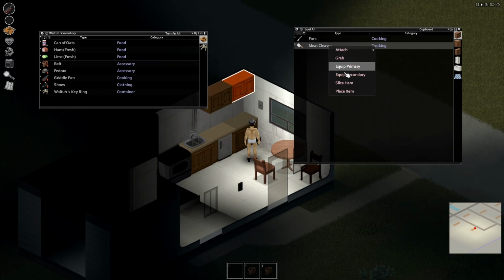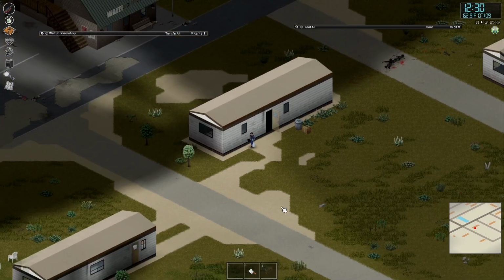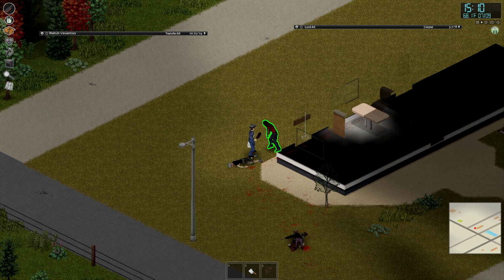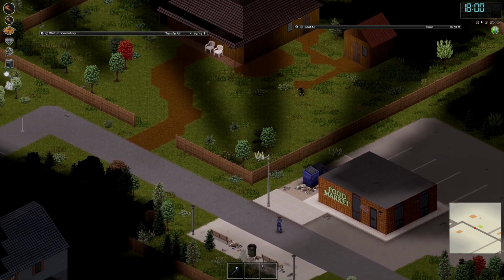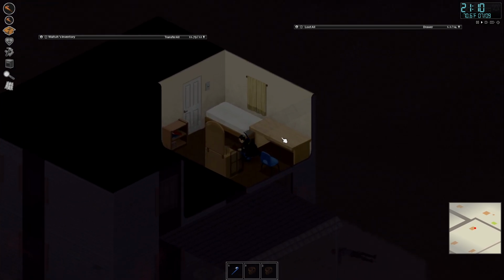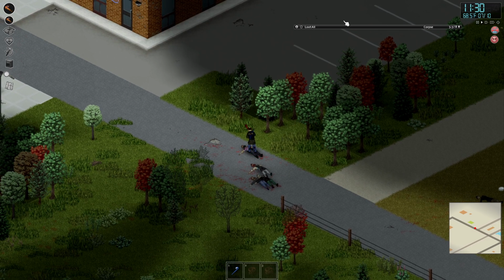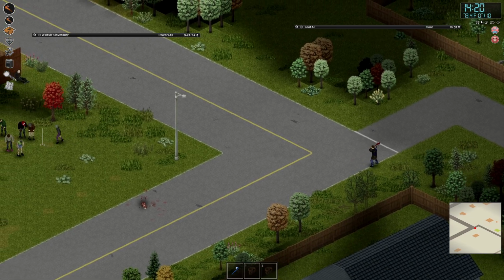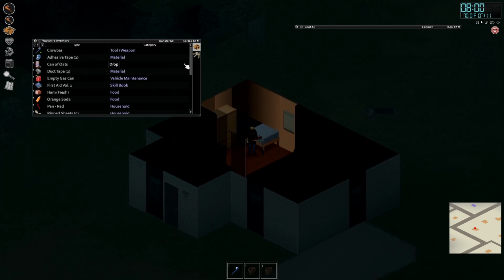Project Zomboid - Nomad Playthrough - Part 1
Starting a new series in Project Zomboid. This isn't my main content, but it's a fun game, so it will pop up from now on. ASMR-lite, relaxing gameplay with your faithful doggy.

Settings: Survivor:
Helicopter: Sometimes
Multi-Hit Off
Drag Down & Fence Lunge On
Zombie Speed: Random
Zombie: Weak and Fragile
Water & Electricity Shutoff: Instant

Challenge: Never sleep in the same place twice

Every subscription counts! Thank you everyone for helping us reach 2.6k subscribers! ❤️